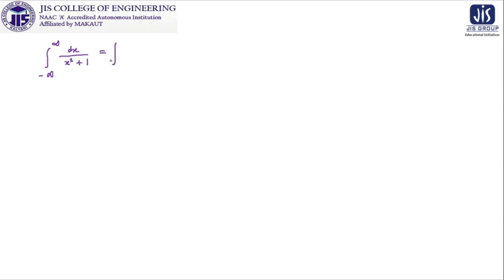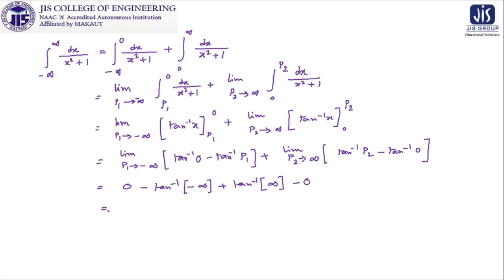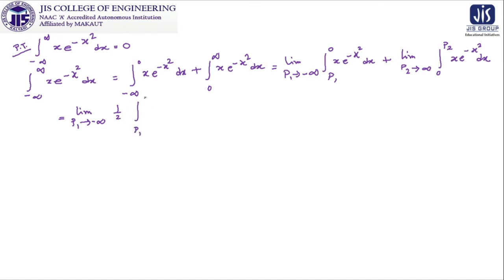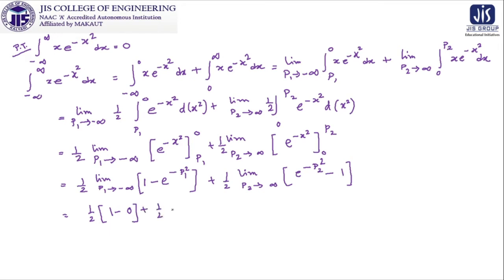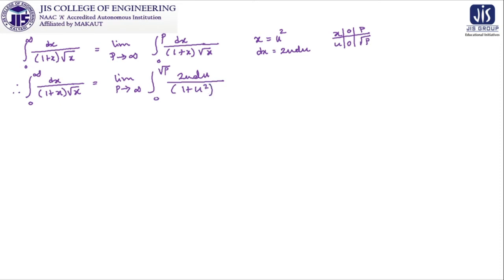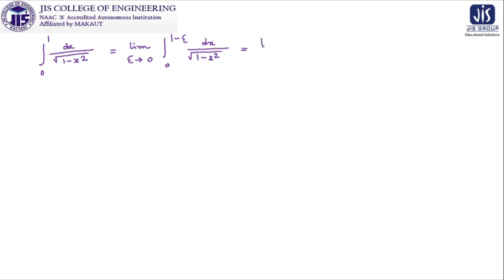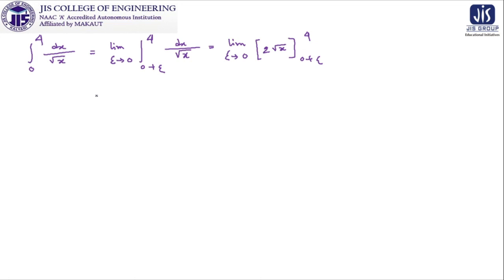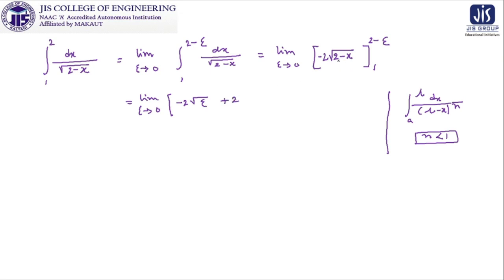IMPROPER INTEGRAL: PROBLEMS